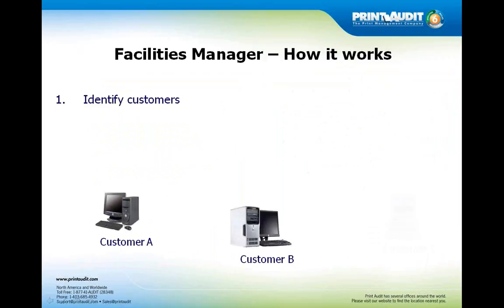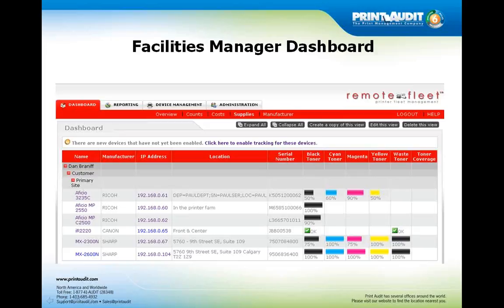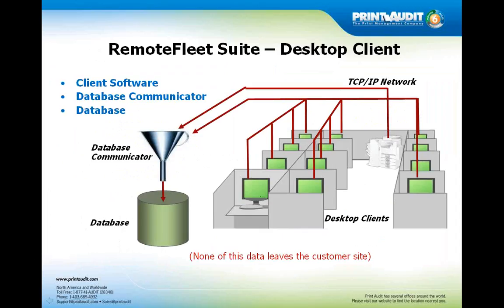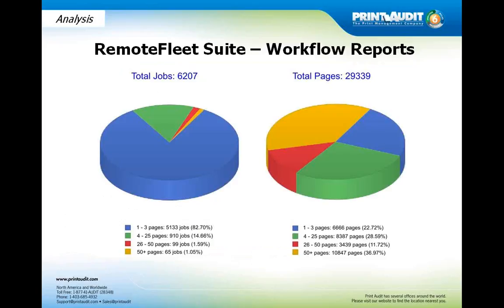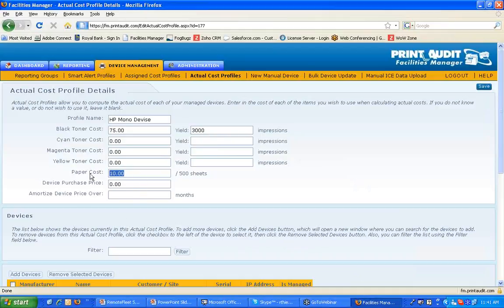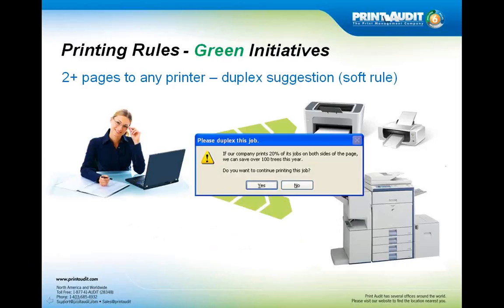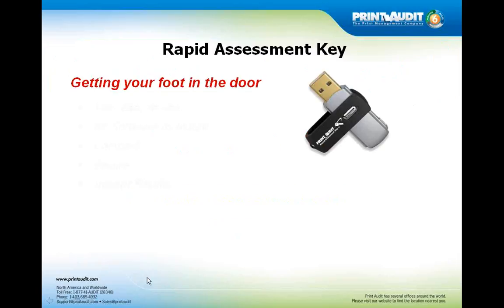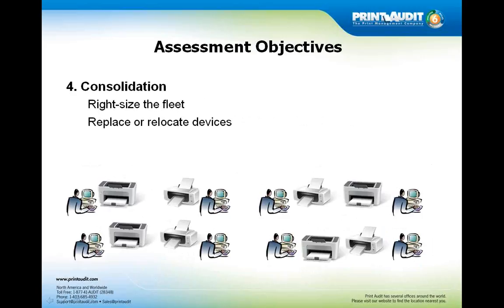RemoteFleet Sales Training Session 2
Session 2   Introduction to RemoteFleet Suite product family